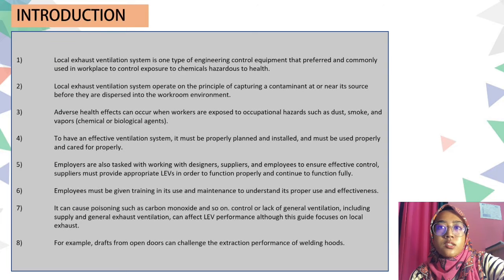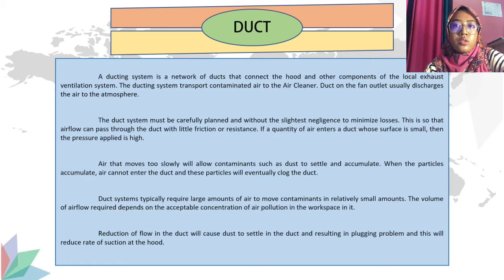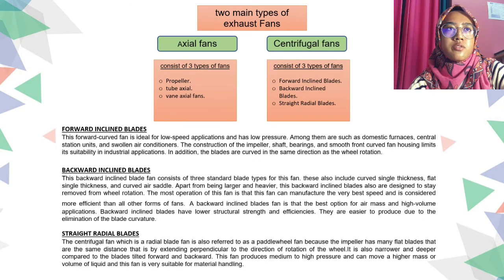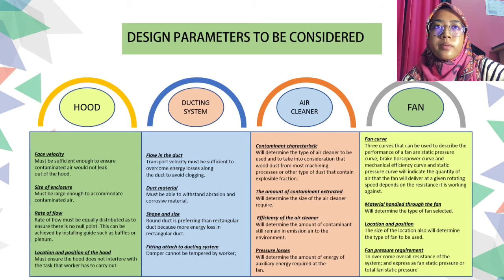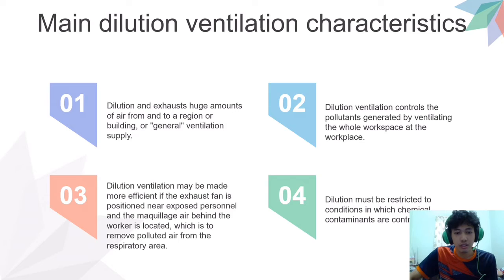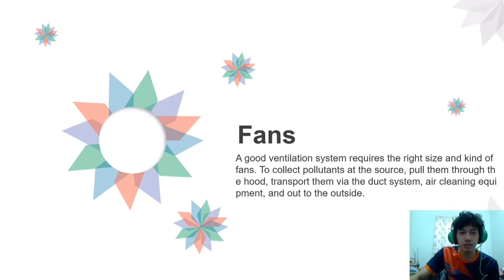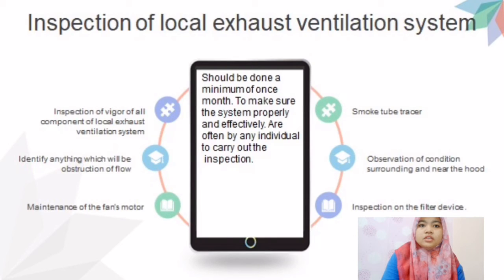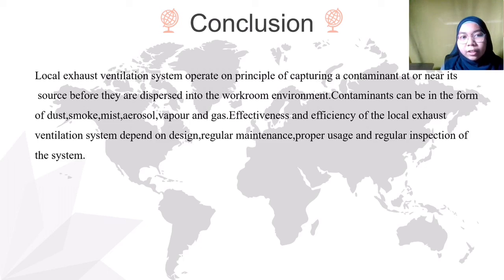DEKA 1312 SAFETY AND HEALTH FOR ENGINEERS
Guidelines on Occupational Safety and Health for Design,Inspection,Testing and Examination of LEV system 2008